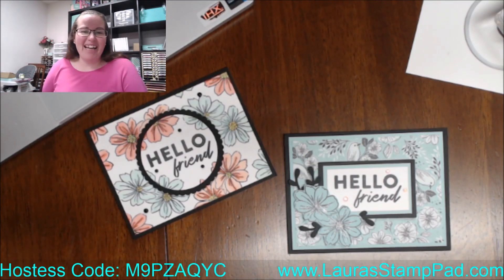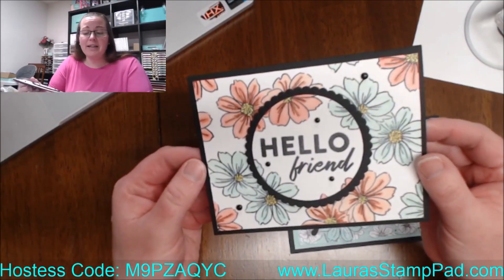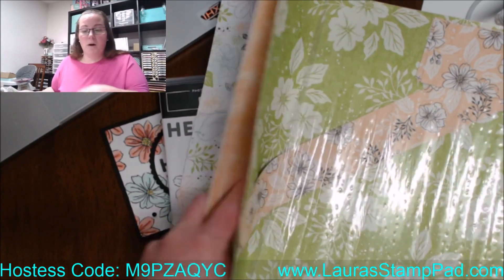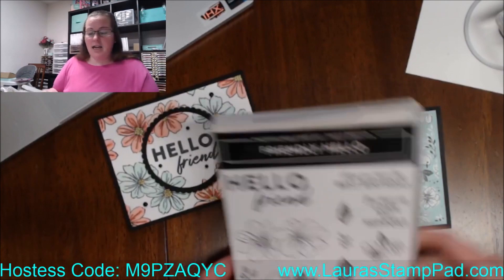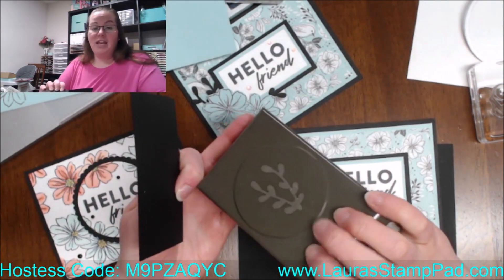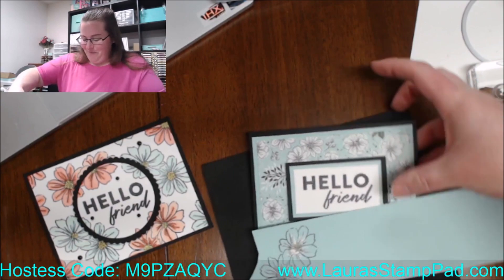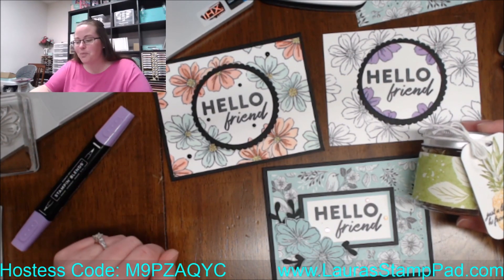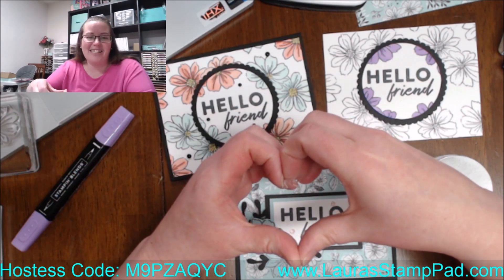Card Inspiration & Creation Using the Stampin' Up! Sale-A-Bration Friendly Hello - Laura's Stamp Pad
Card Class Tutorials

Earn the Abstract Beauty Designer Series Paper for Free with a $75 order (before tax and shipping), click here to start shopping: